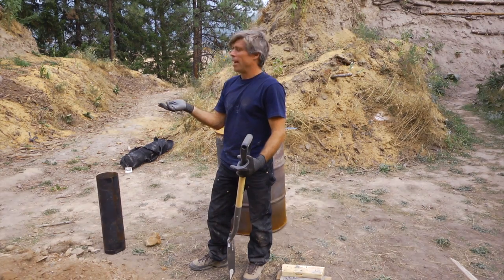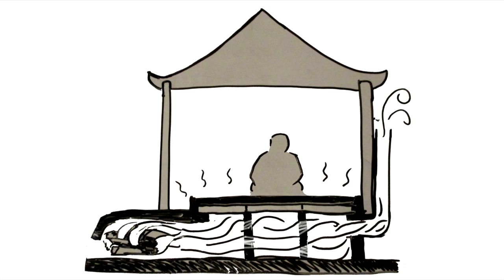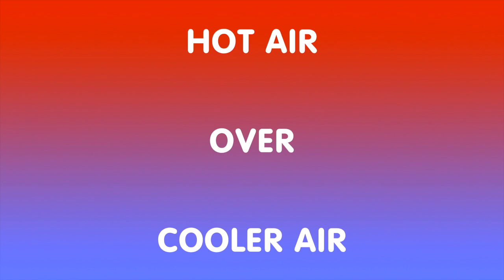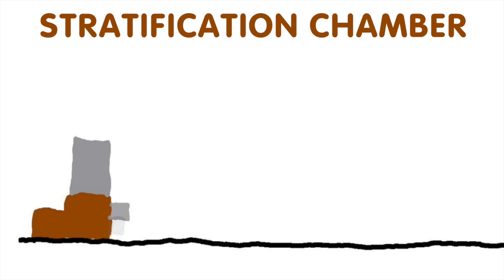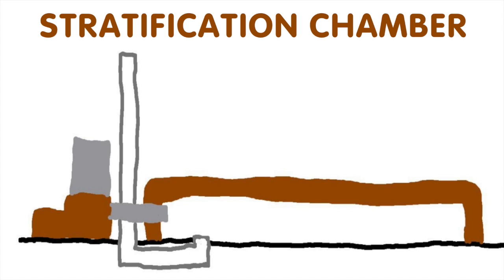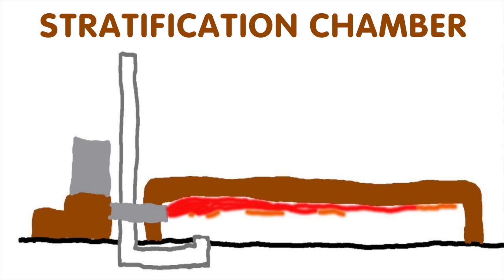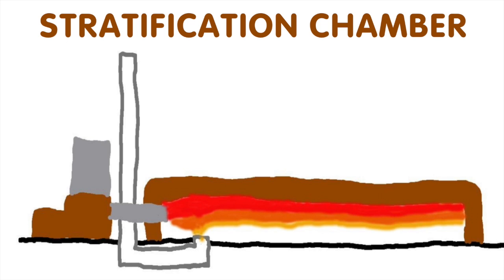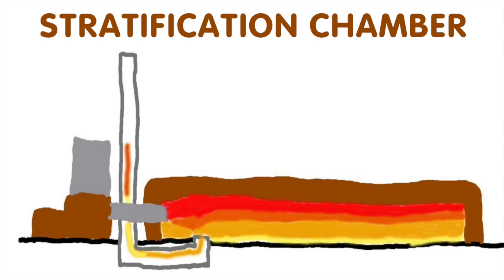stratification chamber in a rocket mass heater with matt walker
Shamelessly stolen from the world of masonry stoves, the word "bell" with rocket mass heaters can mean several things.  So we go with "stratification chamber" to reference heating the mass (as opposed to the similar stratification that happens in the barrel).  Matt Walker is building the outdoor rocket mass heater with smoker as he describes the stratification chamber technique he prefers.  He likes to use a half barrel.

He mentions filling a tub with water and if you flip it upside down, you fill it with hot exhaust gasses.   It comes with interpretive dance!  I felt like it might not be clear to everybody, so I paused, added an animation and description, and then rewound and did the thing with matt again - my thinking is that on the second pass it makes a lot more sense to everybody.

My animation shows filling a bucket with water because the water is heavier than surrounding air.  Then I flip it upside down and fill the bucket with hot air.   This is the same sort of effect you get with a hot air baloon.  I then demonstrate that the bucket conducts heat, so the gasses in the bucket cools as the surrounding air is warmed.

In time, the heat stratifies with the hottest air at the top and the coolest air is at the bottom.

A regular rocket mass heater has a duct that starts low and finishes high.   The heat is forced to the far end of the bench.  The vertical exhaust near the barrel gets a bit of extra heat to make it rise - a tertiary thermosiphon.

All the crappy animation is by me!

On a larger scale this would be called a kang bed stove or a roman hypocaust.

After raising the manifold exhaust, use a hollow bench - with a large cavity.   The hot exhaust enters the chamber and spreads out evenly.   Then the coolest gasses are extracted from the bottom.

177 hours of Permaculture Design Course and Appropriate Technology Course

Keith Kuhnsman
thomas adams
Jocelyn Campbell
Julia Mason
Dominic Crolius
Josh Phillips
wade L
Suleiman ALAQEL
Ash Jackson is The Scrollbard
Jason Hower
Bill Crim
Full Name
Doug Barth
James Tutor
David Ingraham